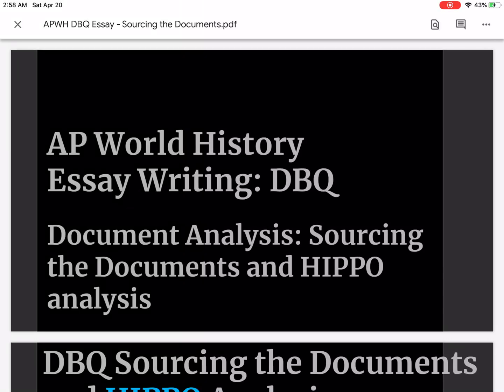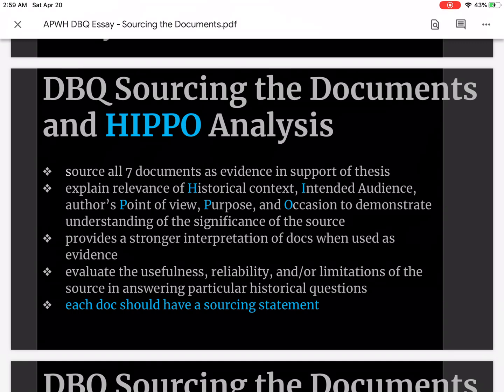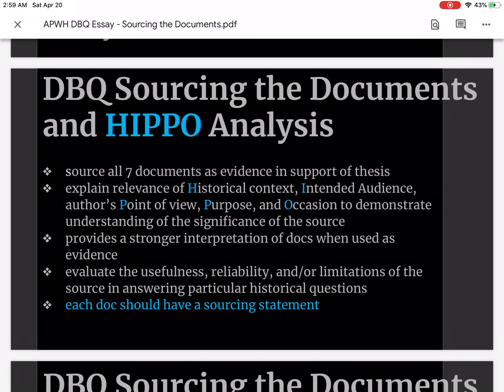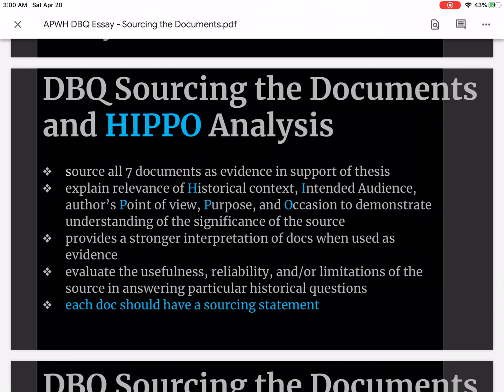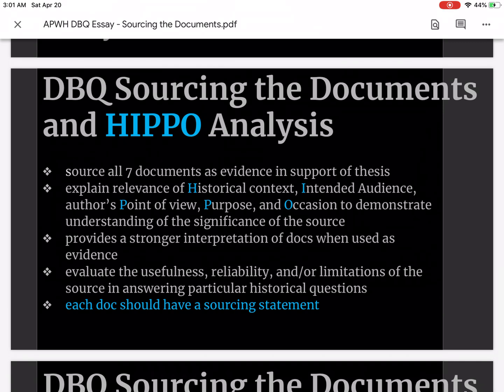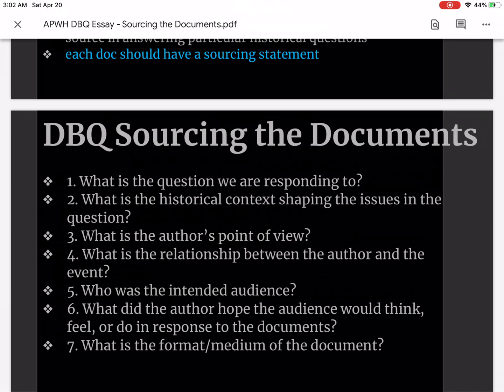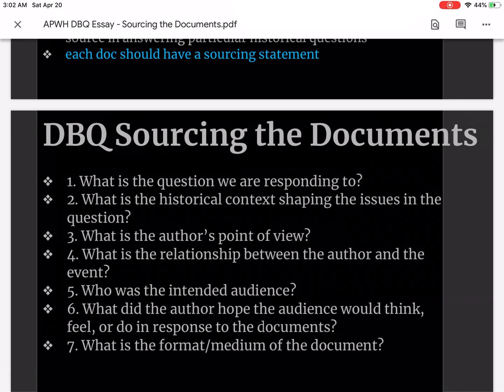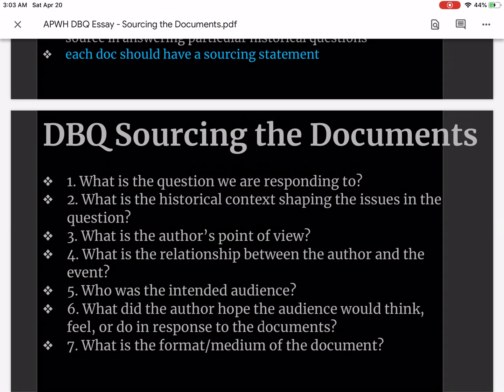APWH DBQ Essay Sourcing the Documents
Educational video that explains the importance of and how to write sourcing statements for the APWH DBQ Essay.